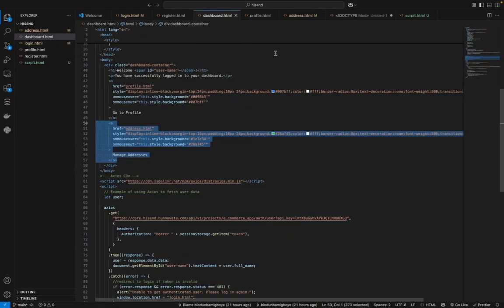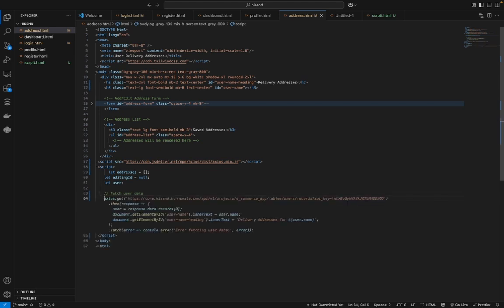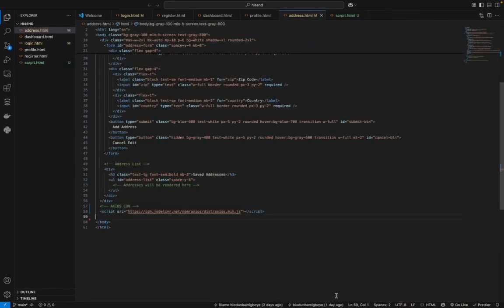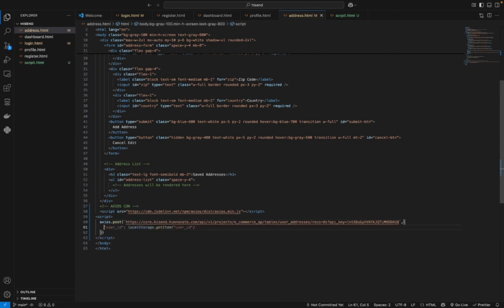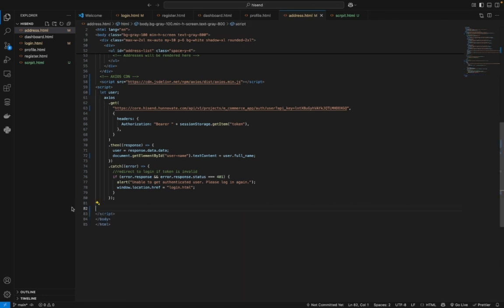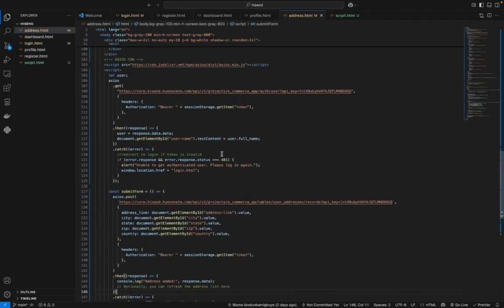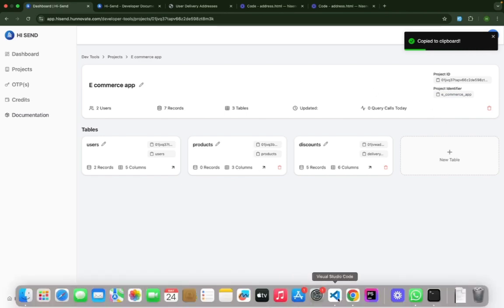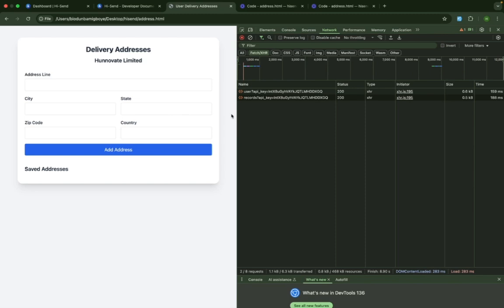HiSend Platform Explained — Creating Addresses (POST Request Practice)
n this episode of the HiSend Platform Series, we walk you through how to create and upload new addresses using a POST request to the HiSend API.

You’ll learn:
📤 How to structure a valid POST request for address creation
📝 Required and optional fields when submitting an address
🔐 How to authenticate the request using a token
🧪 How to test the request using Axios, or your preferred client

This episode is perfect for developers practicing Create operations in a real-world REST API, using HiSend’s address feature as a practical example.

📌 Continue the series to complete your understanding of CRUD operations with the HiSend platform.